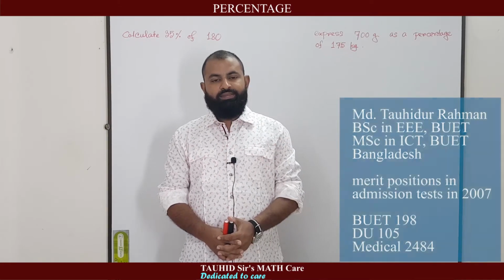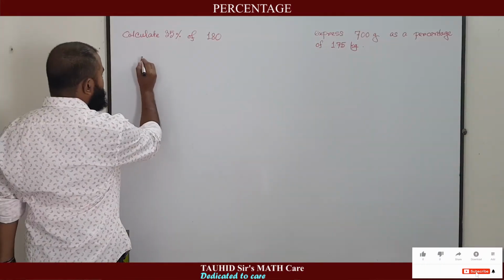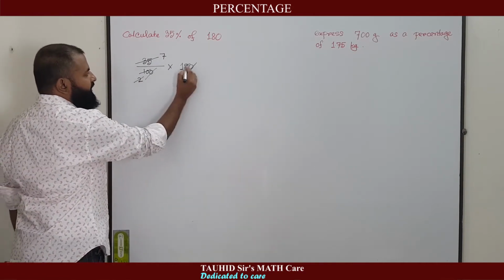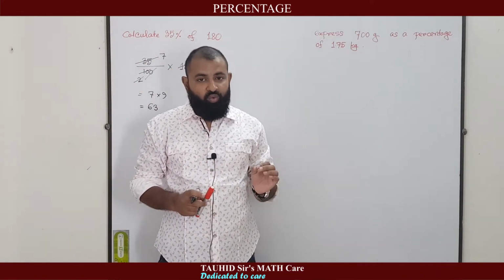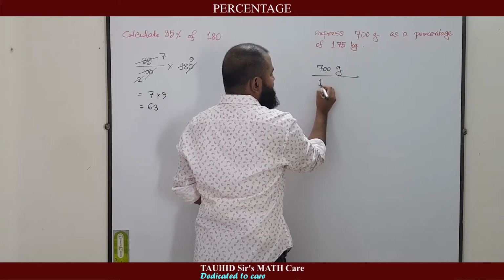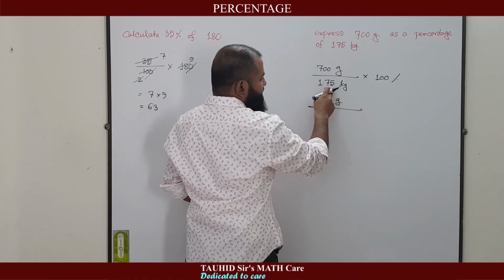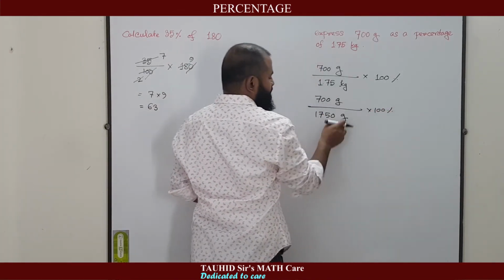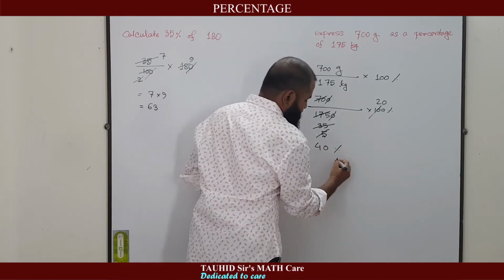PERCENTAGE: BASIC CONCEPT EXPLAINED IN A NUTSHELL WITH EXAMPLE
PERCENTAGE
BASIC CONCEPT EXPLAINED IN A NUTSHELL WITH EXAMPLE
FINDING SPECIFIC PERCENTAGE OF GIVEN DATA
EXPRESS ONE QUANTITY AS A PERCENTAGE OF ANOTHER QUANTITY

Merit positions in admission tests in 2007:
BUET merit position: 198
DU KA unit merit position: 105
MEDICAL merit position: 2484